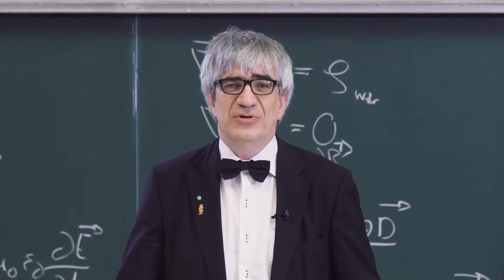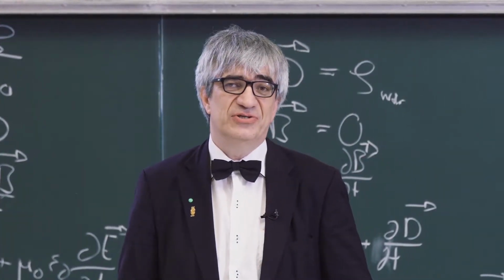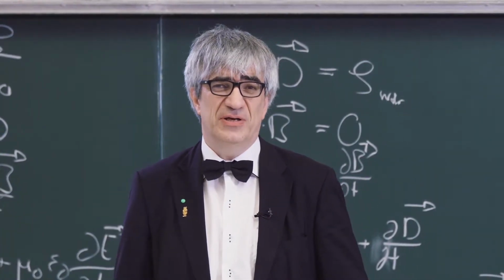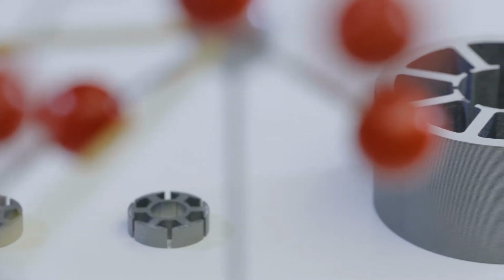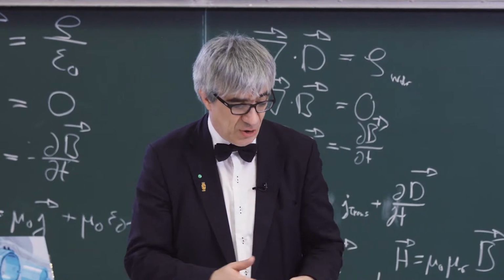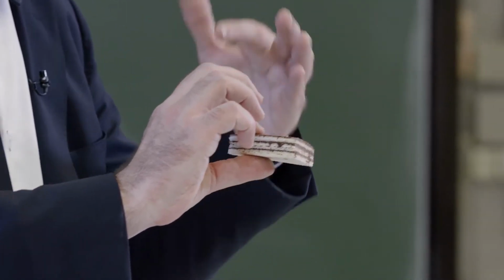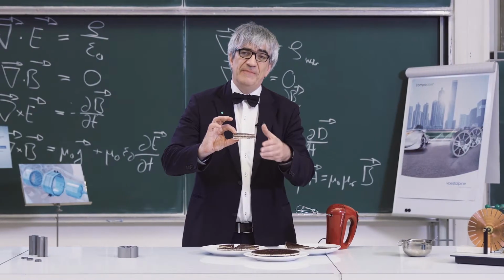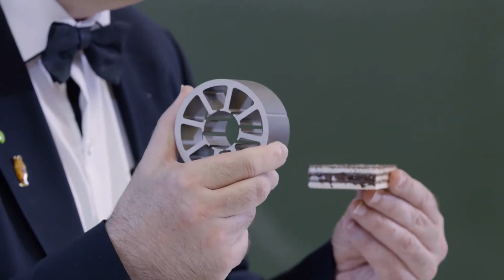The secret of compacore lamination stacks: unveiled by Prof. Metin Tolan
What do chocolate wafers and the latest voestalpine technology compacore have in common? Metin Tolan, a professor of experimental physics, reveals the benefits of the e-motor revolution in entertaining and surprising culinary analogies. The compacore technology combines voestalpine premium electrical steel with a new, full-face bonding process. The economical manufacturing process suitable for large-scale production sets new standards for stator and rotor stacks.